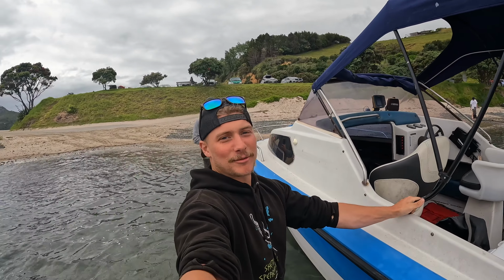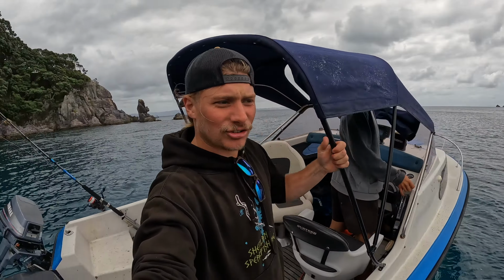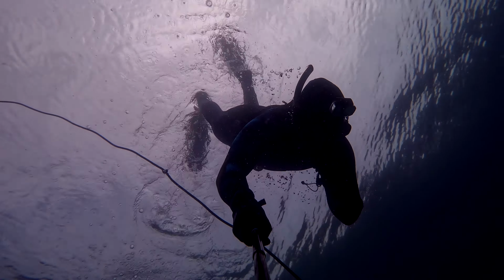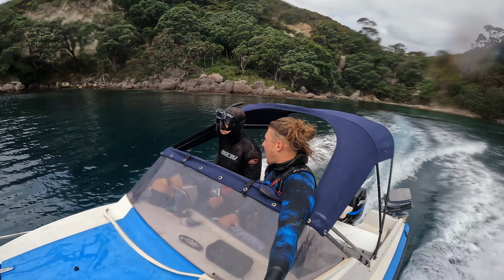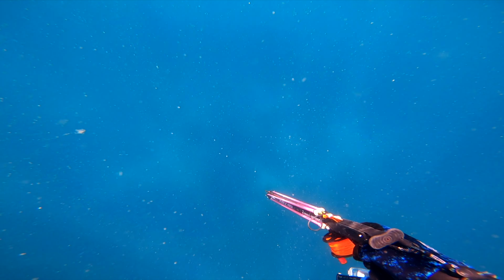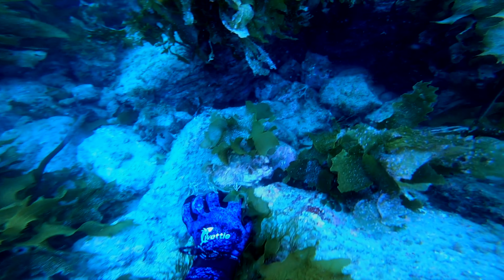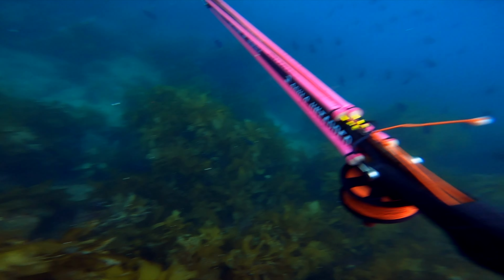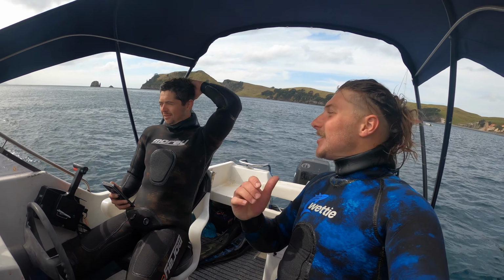Diving with Dolphins .Epic day with @ImpurePlanet (Episode 70)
In this episode i head out with a good mate @ImpurePlanet to hunt for some fish and enjoy some of New Zealand's best waters.

The coromandel peninsula is a haven for sea life and really goes wild in the summer . Warming up in the shallows and checking some weed lines we soon go in the search of some wild waters . where we encounter a pod of dolphins who enjoy playing around in the wake of the boat . Next thing we know they join us in some spearfishing , hanging around us and helping us attract some fish in very unusual ways .

Super lucky to have this experience it doesn't happen every day and there is no way I'm going to forget it .

Thanks again for all the support and the wait for more content . Don't worry plenty of NZ adventures still to come.